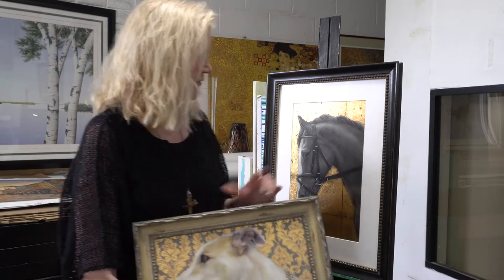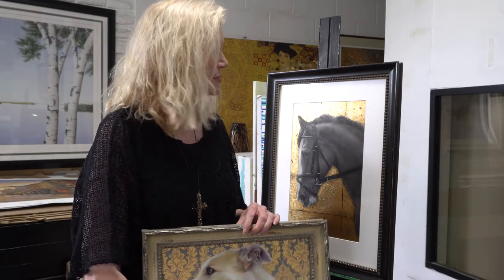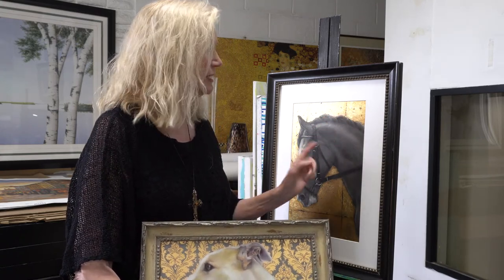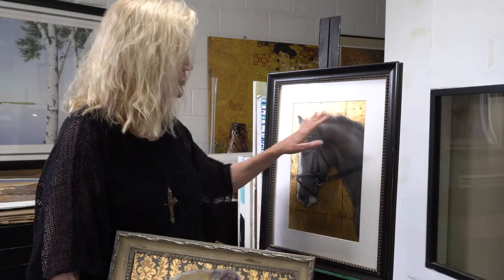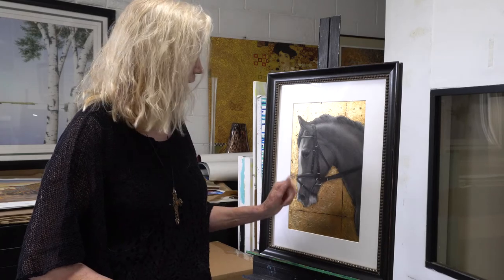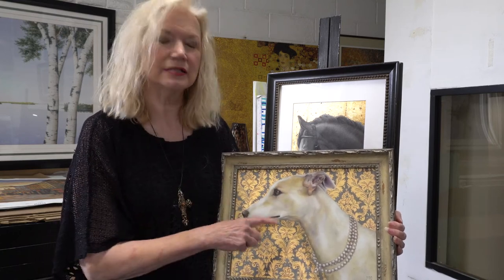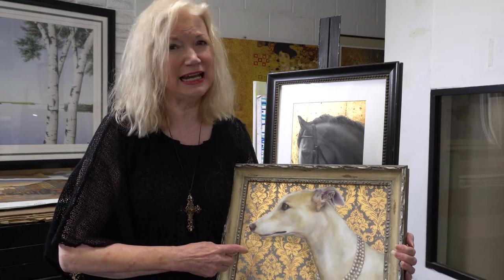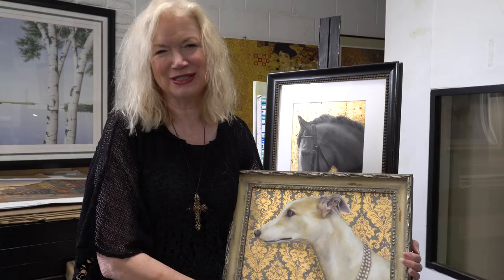Gold Leaf Artwork Introduction With Morgan Kari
Harmony Color's introduction to Gold Leaf Artwork with fine artist Morgan Kari. In this art lesson, Morgan Kari introduces her Gold Leaf artwork including an art piece she produced with Gold Metal Art.

What is Gold Leaf Artwork?

Gold Leaf Artwork begins when gold is hammered into thin sheets and the fine artist utilizes these gold sheets to create beautiful, shimmering surfaces. This is called Gold Beating.

Harmony Color provides high quality giclee printing services for fine artists locally in Los Angeles and internationally.